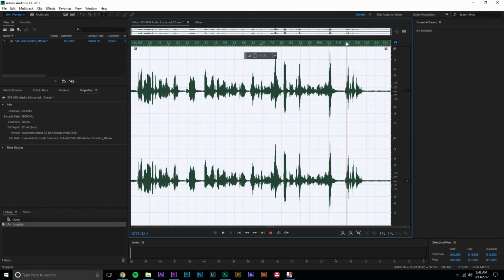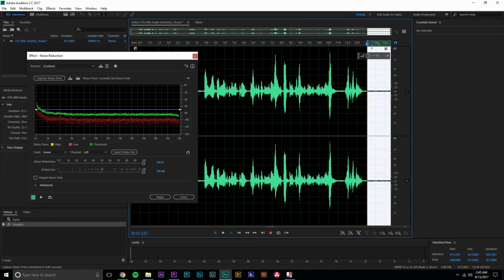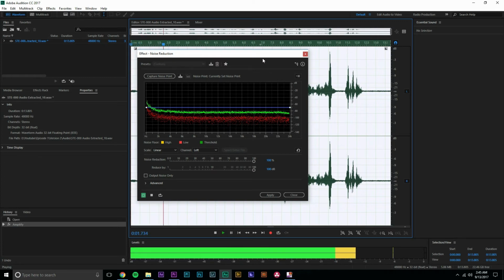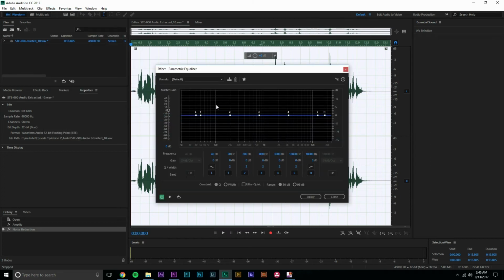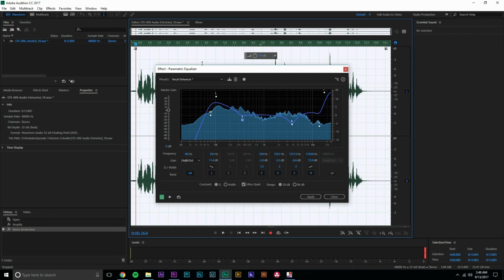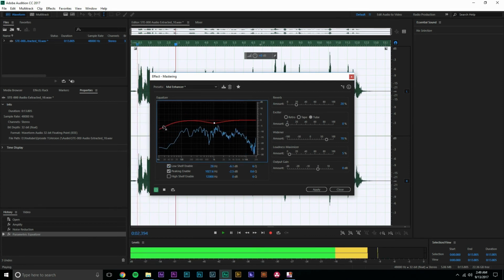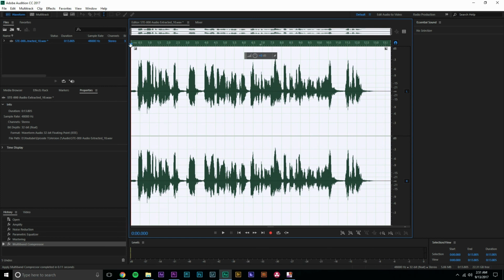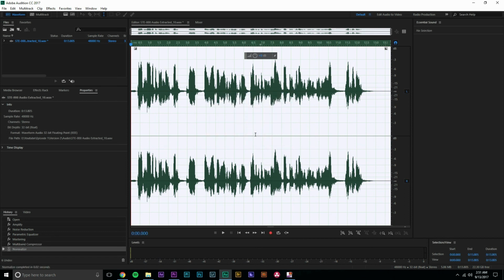How to get CLEAN PROFESSIONAL Audio - Adobe Premiere Pro CC Audio Editing Tutorial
In today's tutorial, we are going to be taking a look on how you can get professional sounding audio using Adobe Premiere and Adobe Audition.